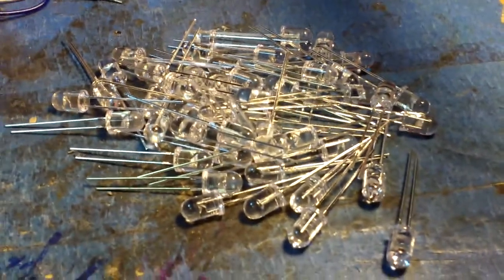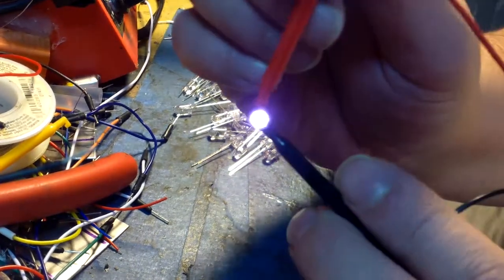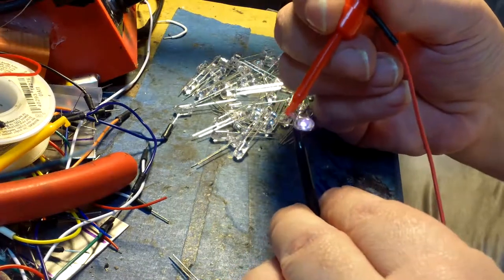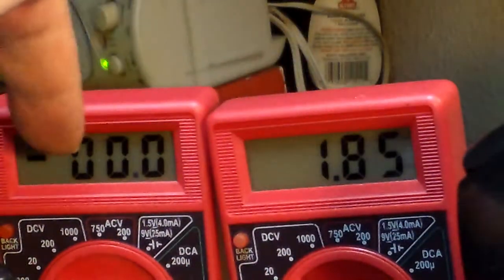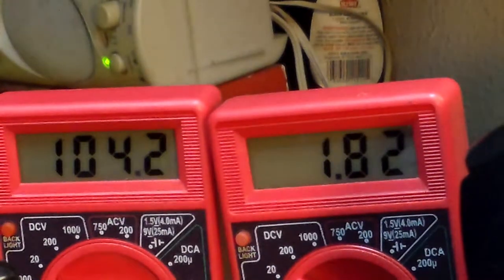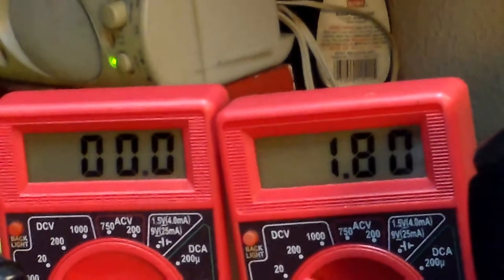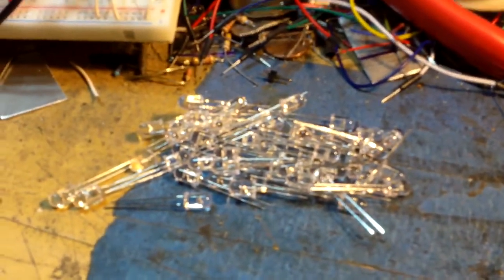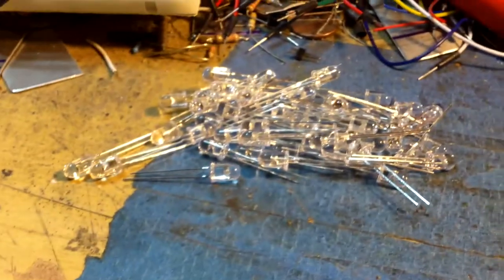I.R. LEDS TESTING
Boring Video , just showing some of the time and work it takes to  build a quality circuit , because most people have NO IDEA how much time an work goes into building testing and trouble shooting and redesigning and torture testing a circuit and it's individual pieces .      I'm testing all 50 I.R. leds to find failures before I solder them into the circuit .    I found two failures out of the 50 leds which is perfect because I needed 48 leds ,  All part of good engineering practices .